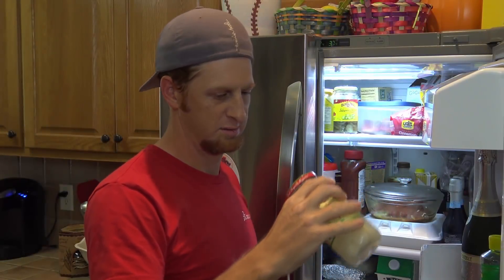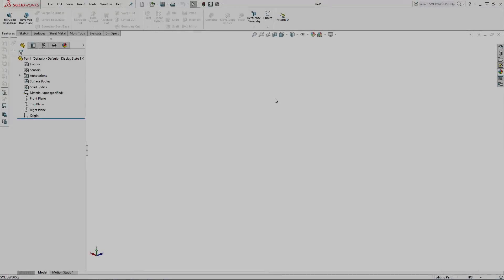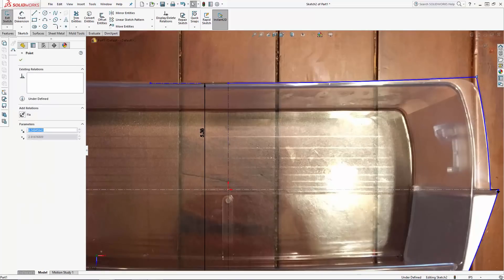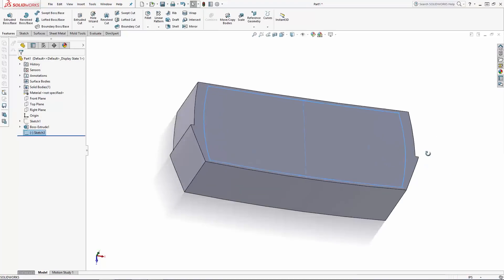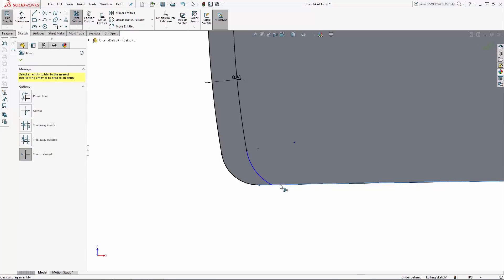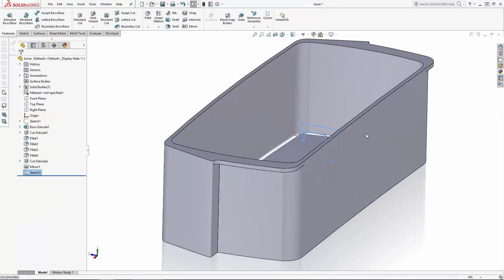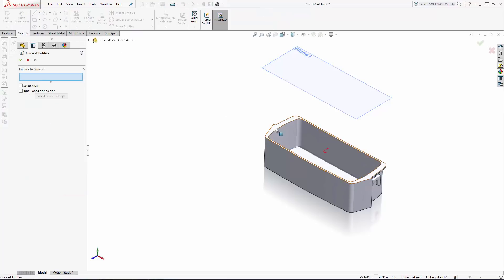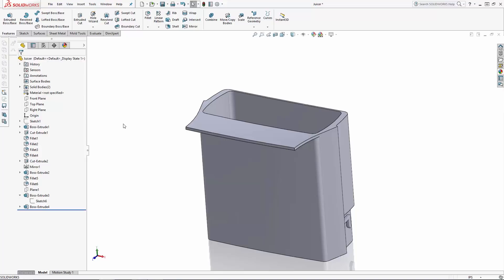SOLIDWORKS Juice Dispenser Tutorial - Part 1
It’s that time of year, the kids have just head back to school and they are growing like weeds!  In an effort to teach the kids a bit more independence we are designing and 3D printing a custom juice dispenser so they can serve themselves in a fun and easy way.
Throughout this 3-part series we’ll run through some basic modeling techniques in SOLIDWORKS, a few pointers for splitting up and printing larger parts on desktop 3D printers, and we’ll hit the workshop to assemble and finish all of our components.